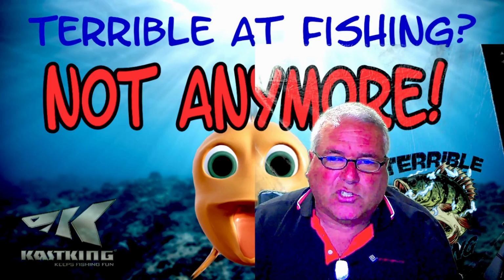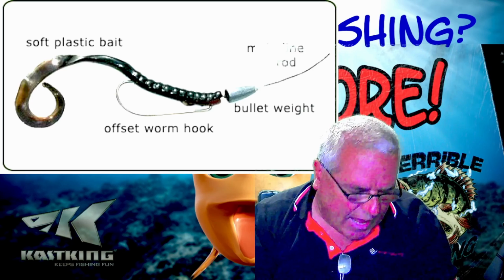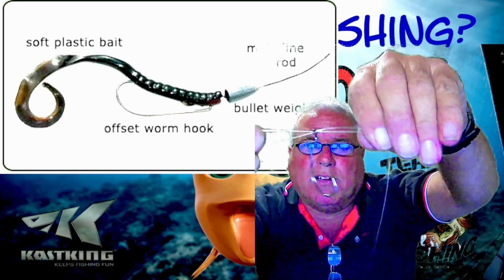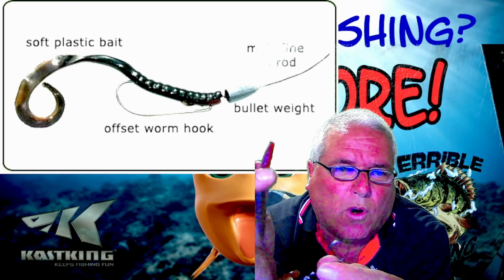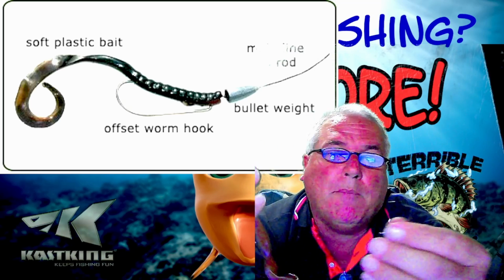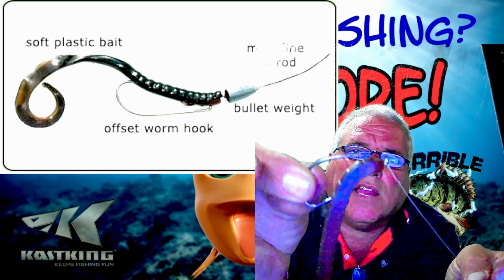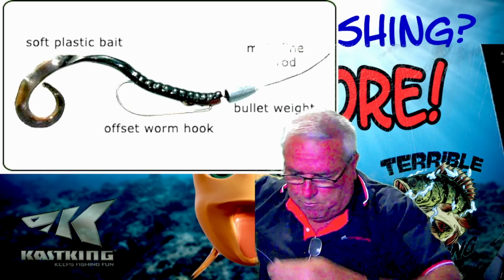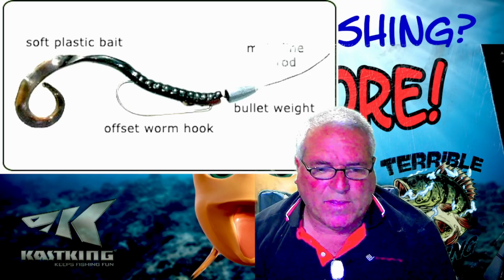A reliable and effective fishing method, the Texas Rig!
Probably the most used method in Bass fishing is the Texas Rig. This will work for you!

I will save you money on tackle and gear while you enjoy the sports of fishing and kayaking even more.

Feelfree kayak